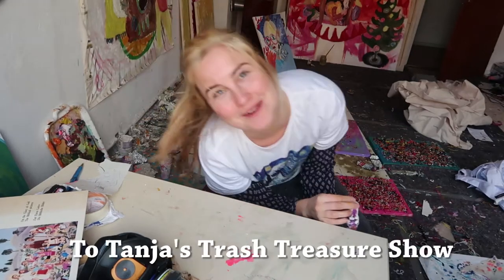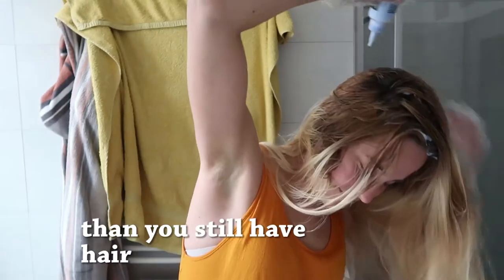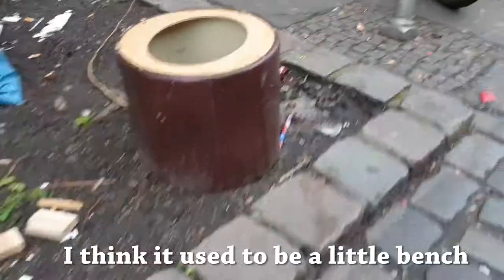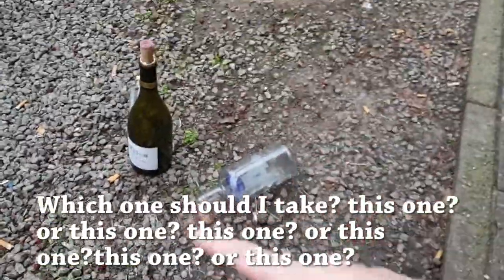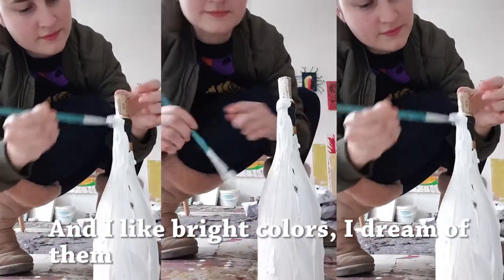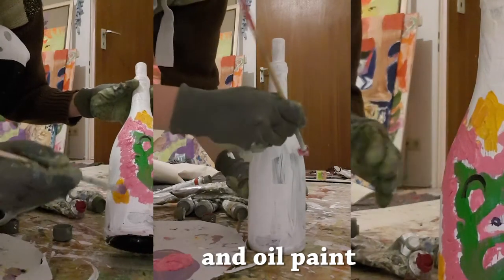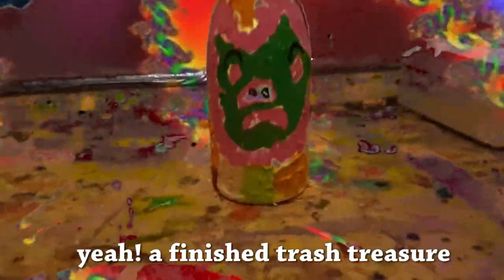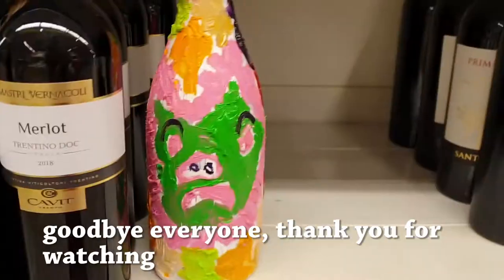TTT * Tanja's Trash Treasure Show 🍾#7 I found a bottle on the street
Hi There, welcome! so nice you are watching my Channel( The Trash Treasure Show)! I collect trash from (mostly the Berlin) street, bring it to the studio, and exhibit it. In the meantime I always show different activities that get me inspired. Everyday something NEW!